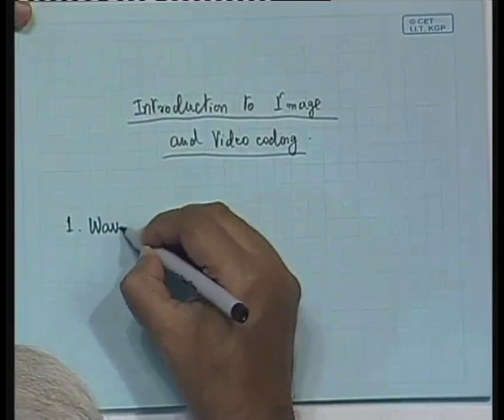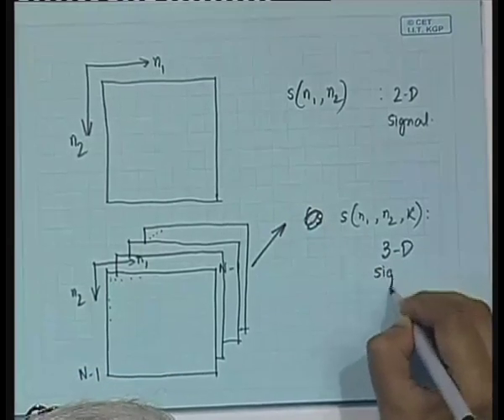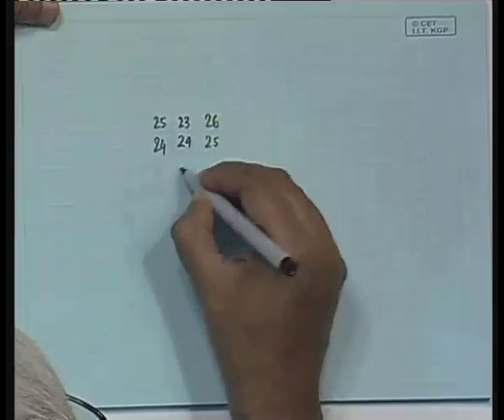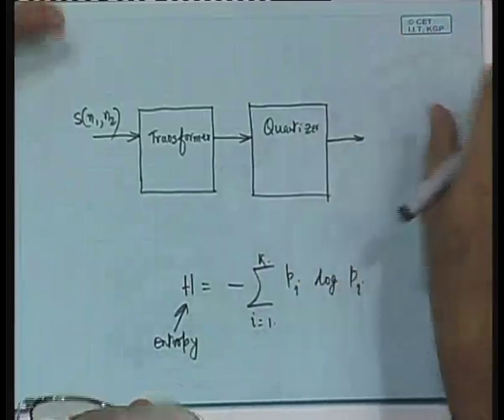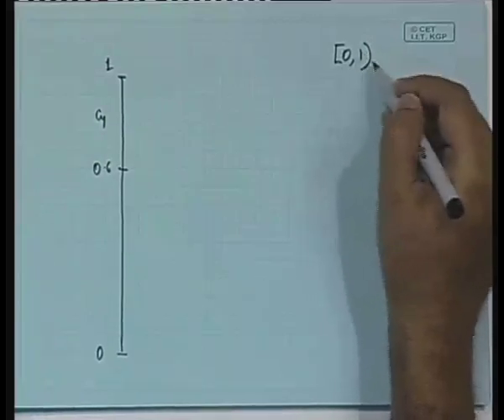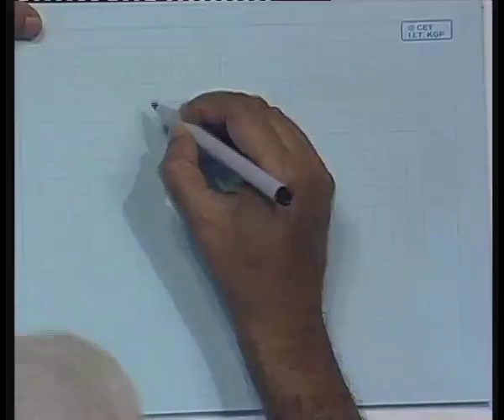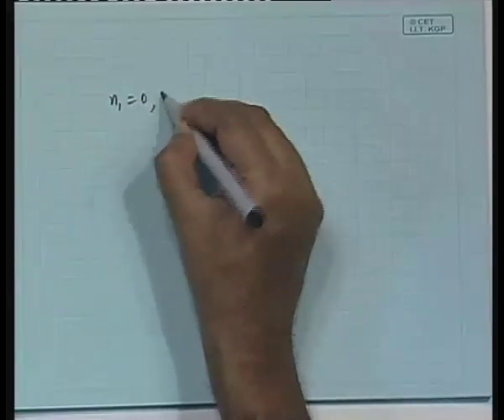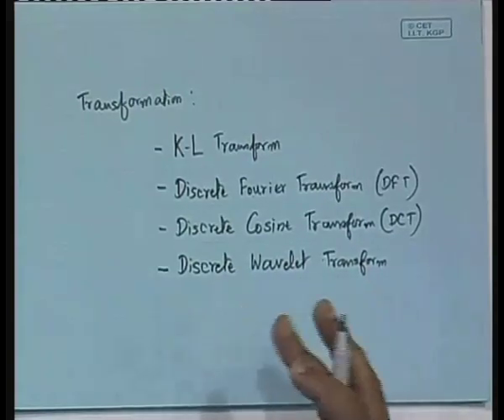Introduction to Image and Video Coding